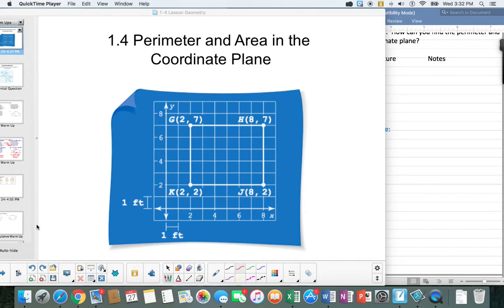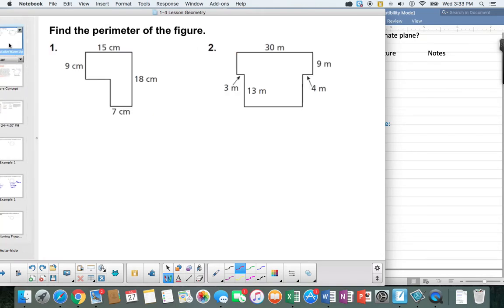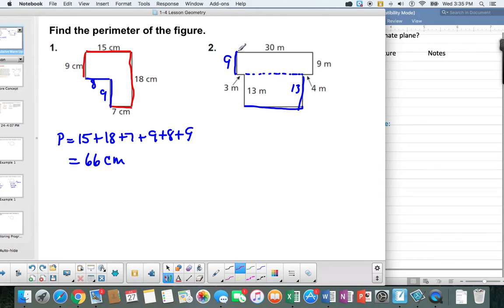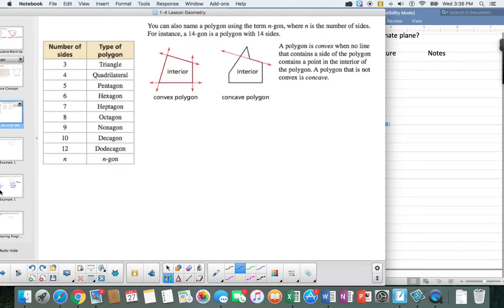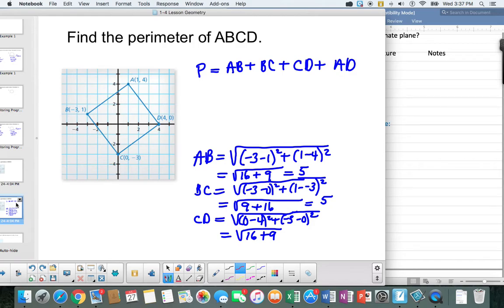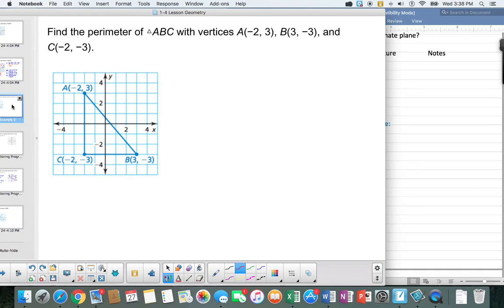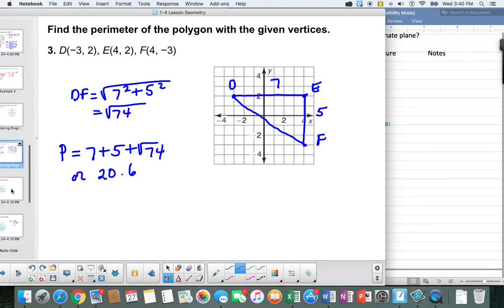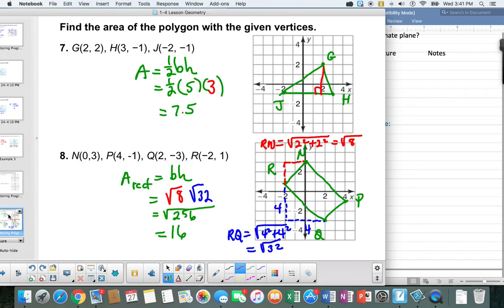1.4 Geometry Screencast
Investigating Area and Perimeter